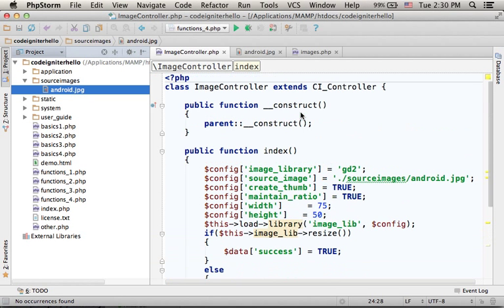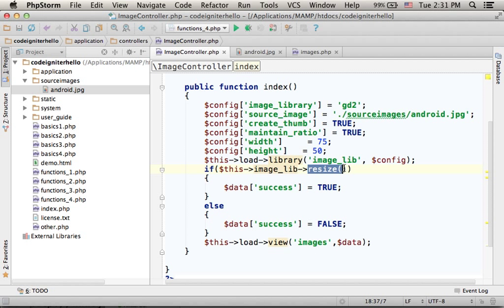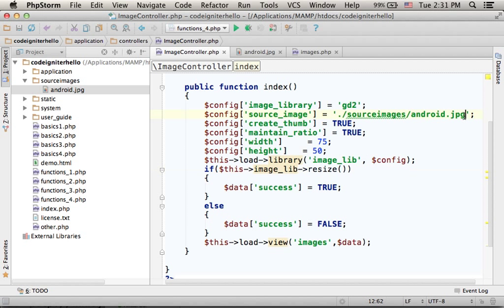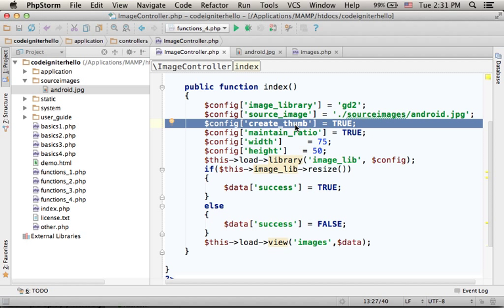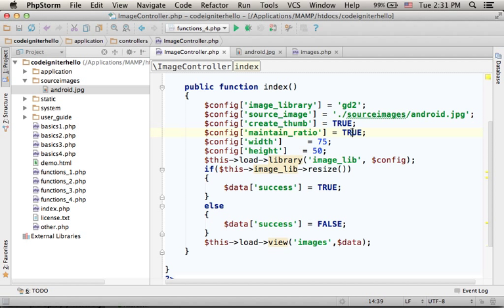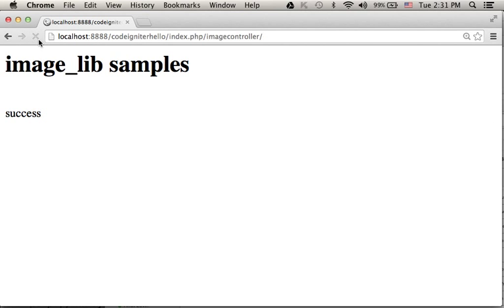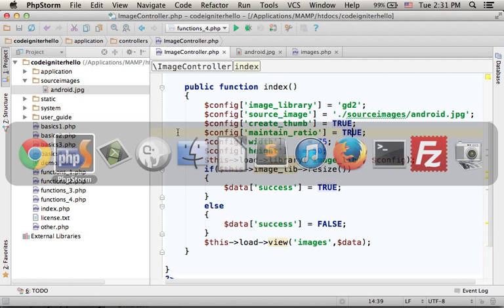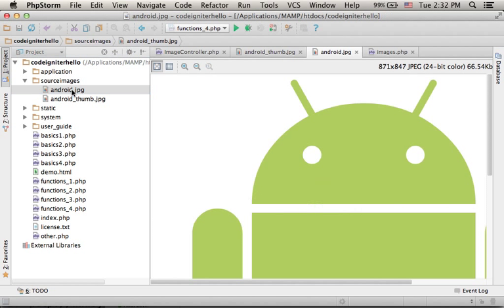CodeIgniter Images Manipulation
CodeIgniter image manipulation class provides us with the following capabilities: resizing, creating thumbnail, cropping, rotating and watermarking. This video clip shows how to use this class.